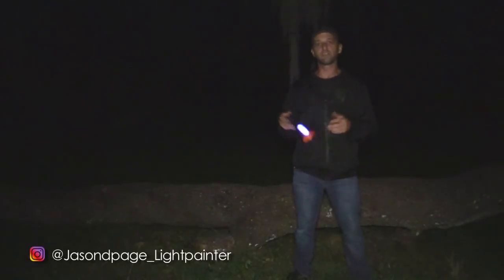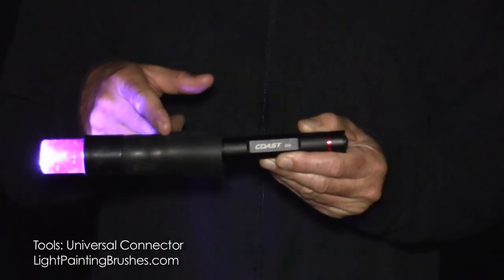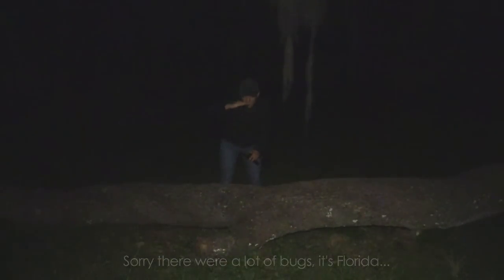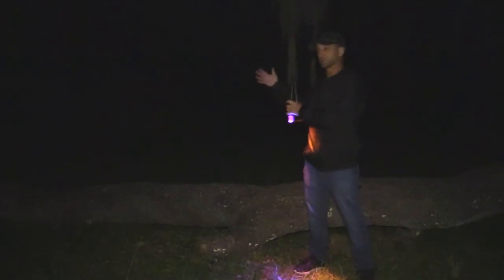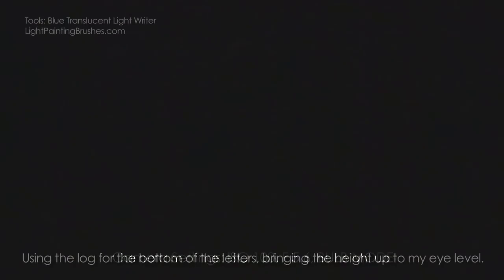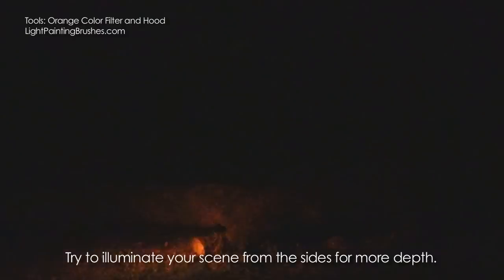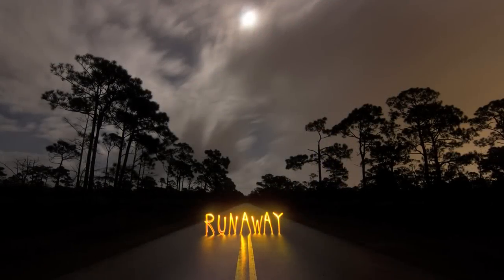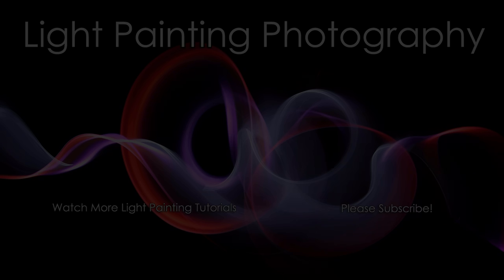Light Painting Tutorial, How To Write With Light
Light Painting is Magic! In this Light Painting Tutorial Jason D. Page explains How To Write With Light and capture it to a digital camera using long exposure photography. This is a Light Painting Tutorial designed for beginners that are getting started and looking to understand the basics of light painting, and looking for light painting ideas. Light Writing is a technique that can be expanded in numerous different ways, your own creativity is the only limitation.

The Camera Settings used in this tutorial were:
ISO 100
F5.6
Exposure Time 137 seconds.

The light painting tools that I use in this light painting tutorial are

Additional Recommended Light Painting Gear:
Flashlights:
Coast G26
Soonfire DS30
Coast HP7

Head Lamp:
COAST HL27

Gels For Adding Color:
Glitter Paper
Glitter Paper